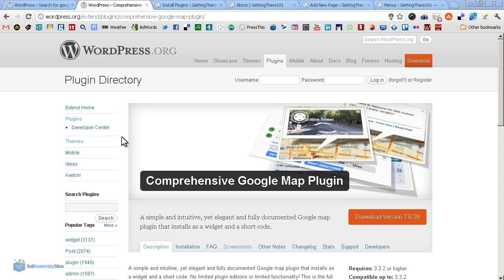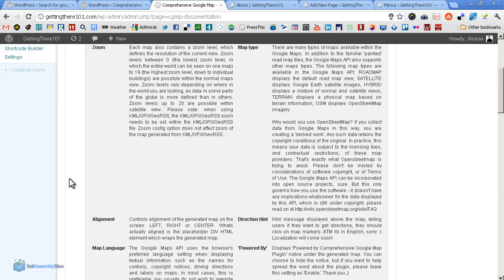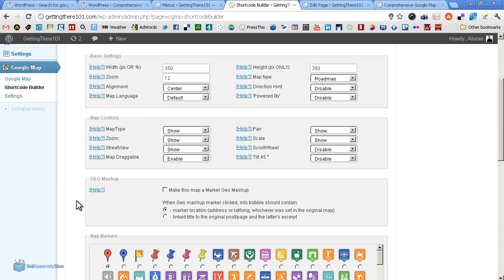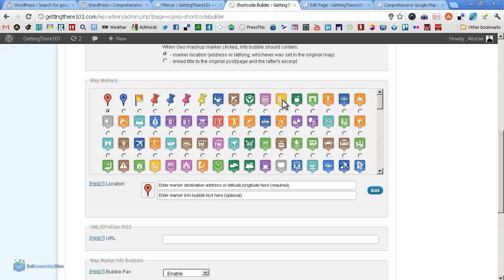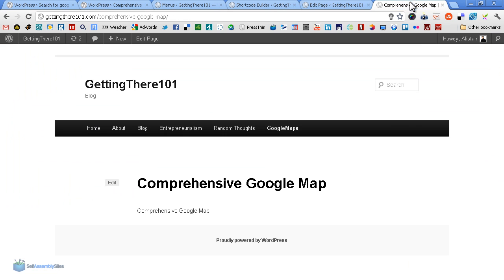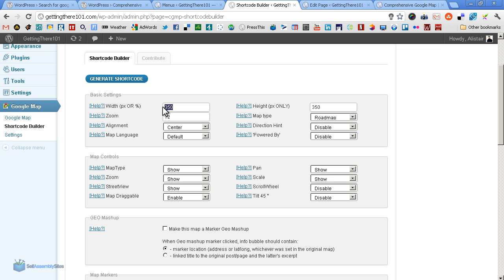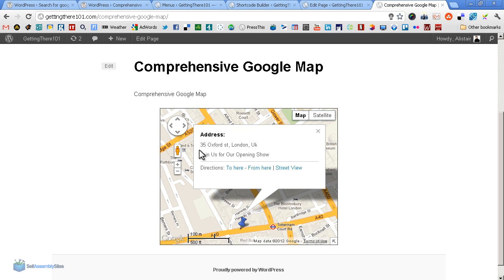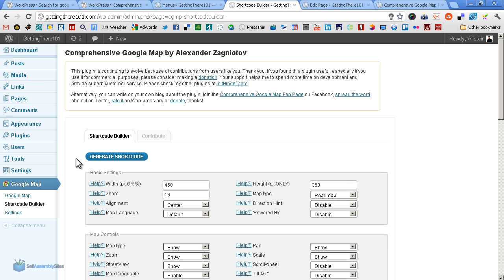Comprehensive Google Maps Plugin